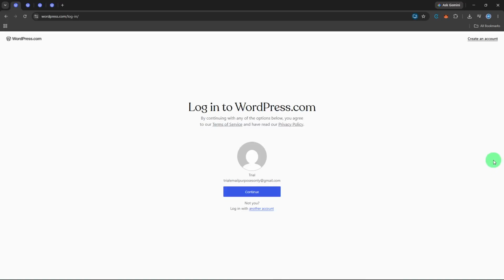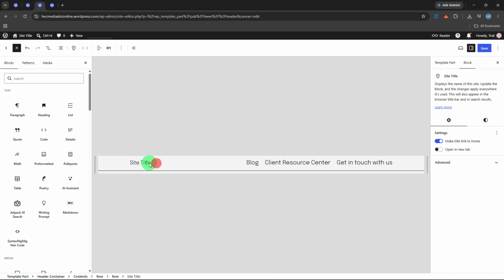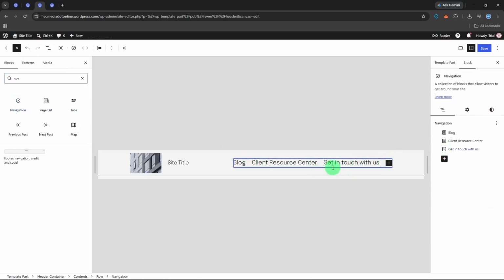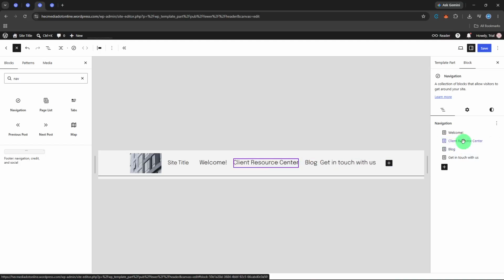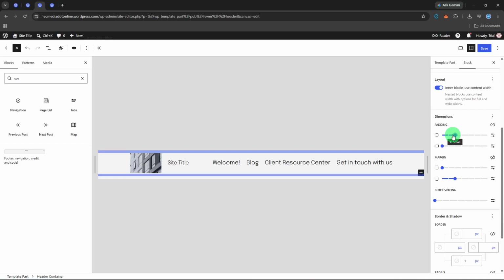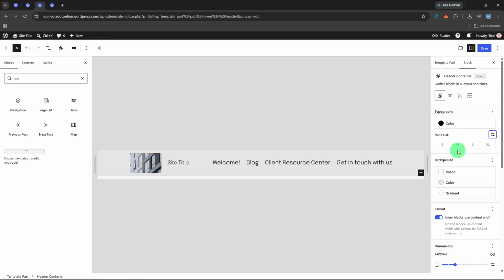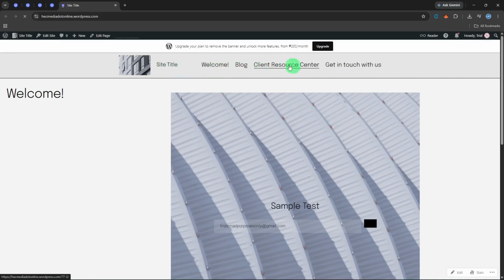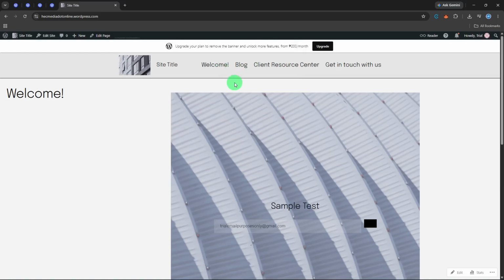Create Simple Header In WordPress [Quick Start]